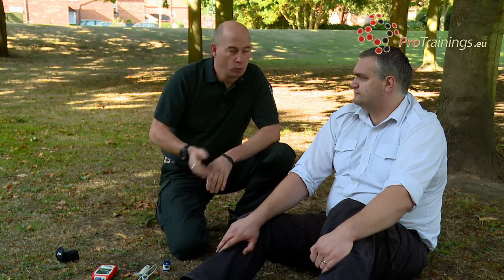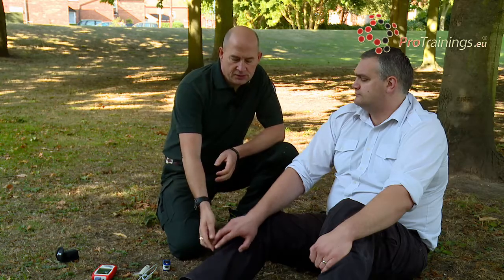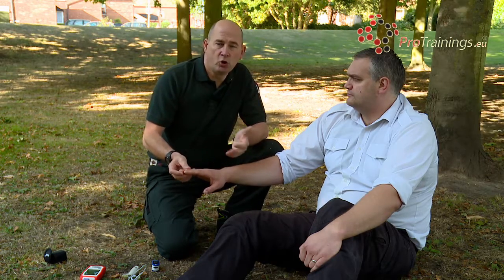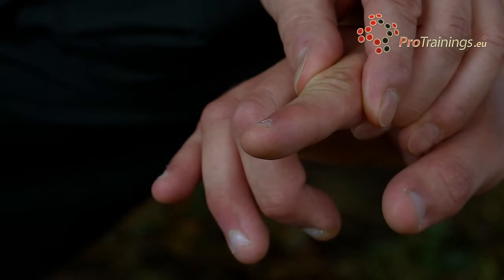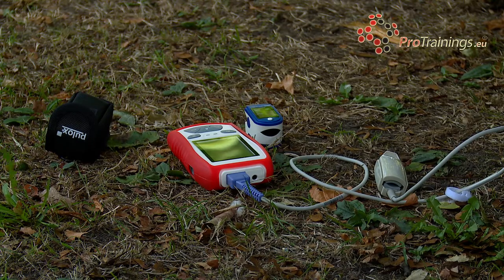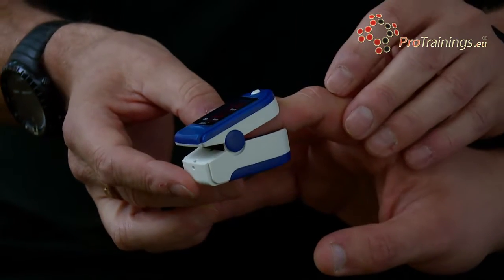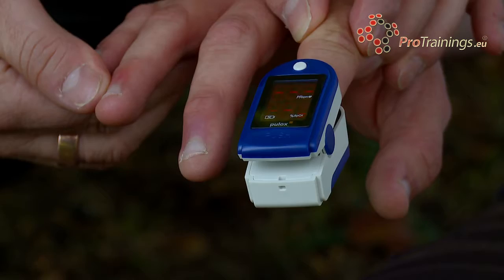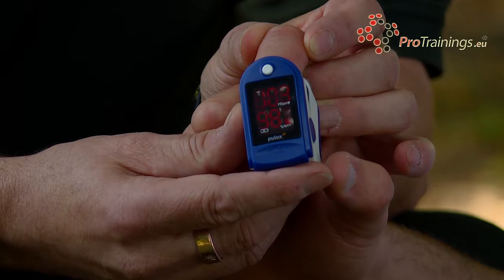Pulse Oximetry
This video is from our video online range of first responder courses and first aid programs like FPOS and FROS.